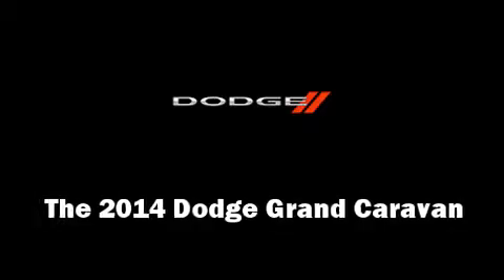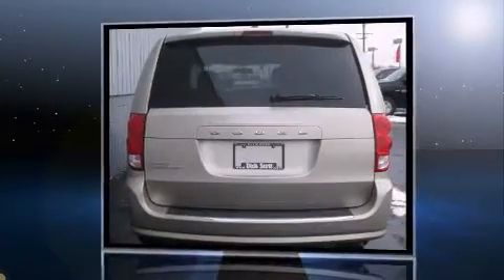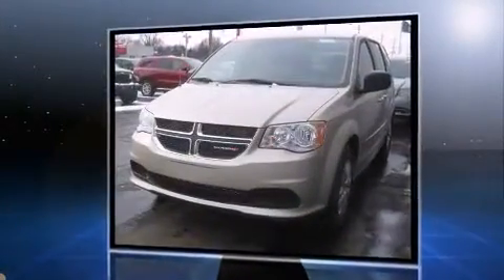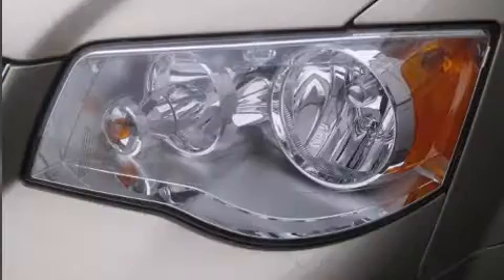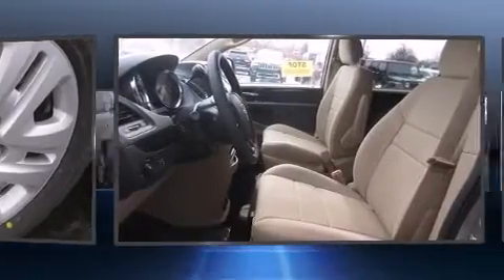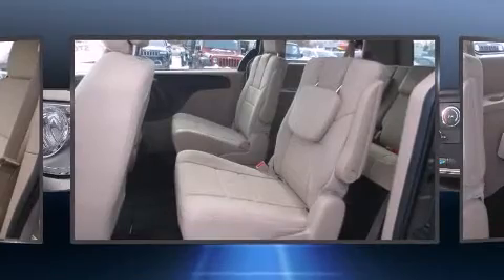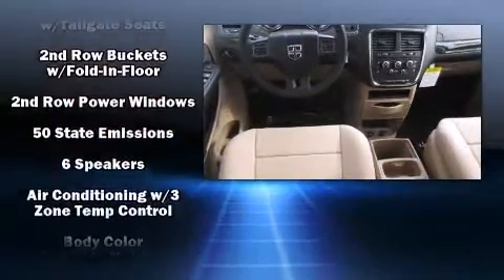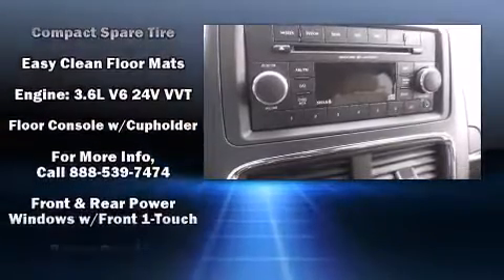2014 Dodge Grand Caravan AVP/SE in Plymouth, MI 48170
684 W Ann Arbor Road

Come test drive this 2014 Dodge Grand Caravan. This 7 passenger van offers the features and options for which you've been searching. It features an automatic transmission, front-wheel drive, and a refined 6 cylinder engine. It's equipped with tons of terrific amenities, but it won't break your budget. Such as remote keyless entry, delay-off headlights, 1-touch window functionality, a tachometer, variably intermittent wipers, front bucket seats, cruise control, and a split folding rear seat. Storage solutions are integrated throughout the interior, demonstrating thoughtful attention to detail. Premium sound drives 6 speakers, providing you and your passengers a sensational audio experience. Dodge ensures the safety and security of its passengers with equipment such as: head curtain airbags, front SIDE impact airbags, traction control, brake assist, anti-whiplash front head restraints, ignition disabling, and 4 wheel disc brakes with ABS. Electronic stability control ensures solid grip atop the road surface, no matter how challenging the driving conditions. We offer competitive pricing, and the area's best shopping experience. Please don't hesitate to give us a call.